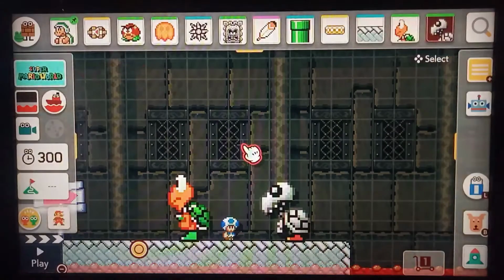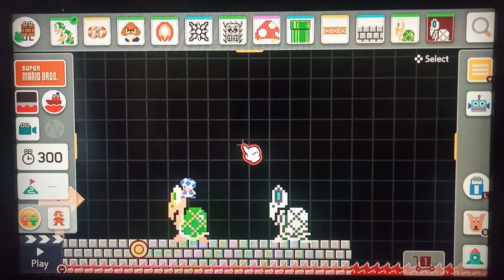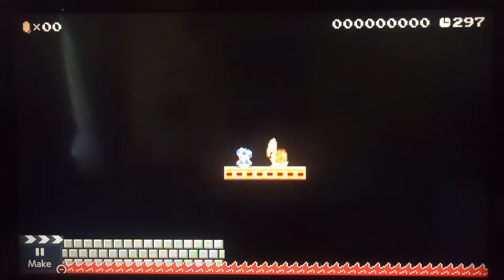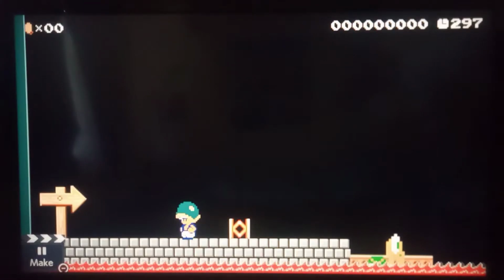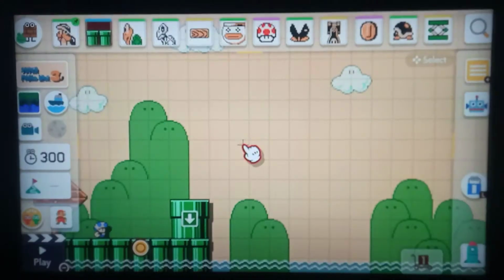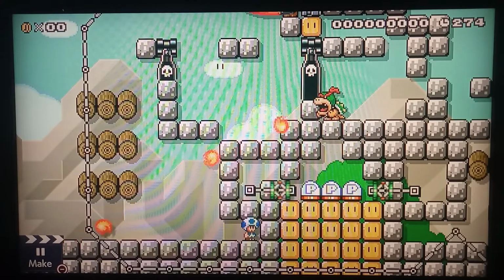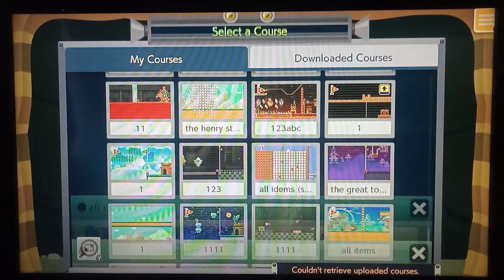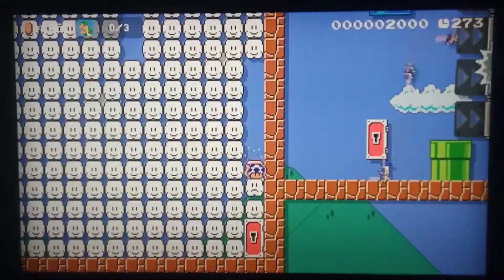Jackie Plays - Super Mario Maker 2 - Tips, Tricks and Level Design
Jackie is back for more Mario Maker 2. He has been hard at work creating more levels, fighting more bad guys and finding all the secrets in the game.